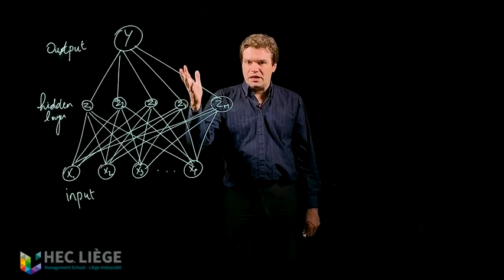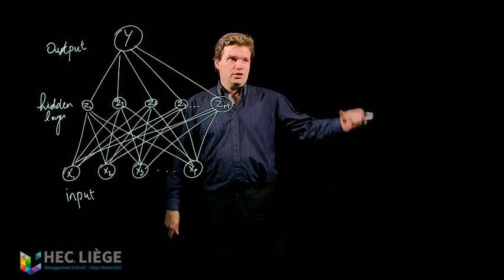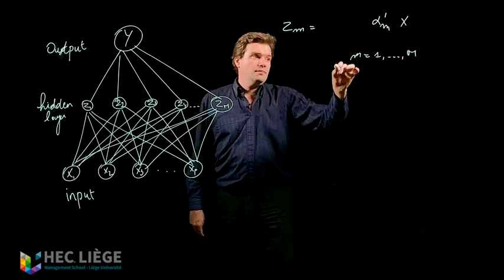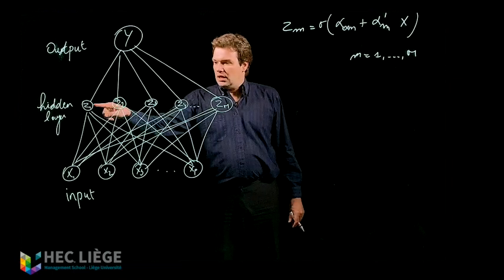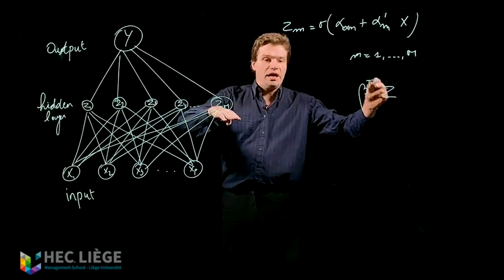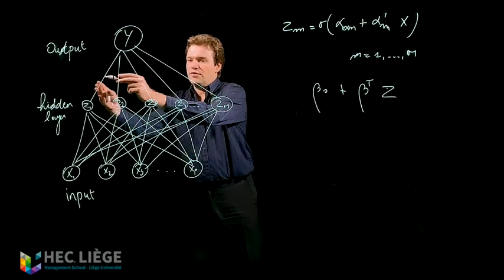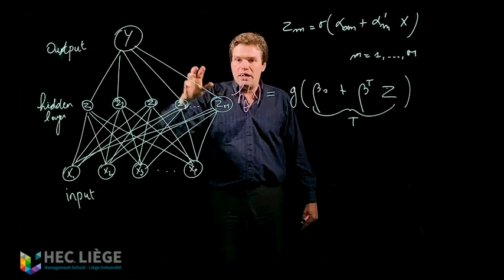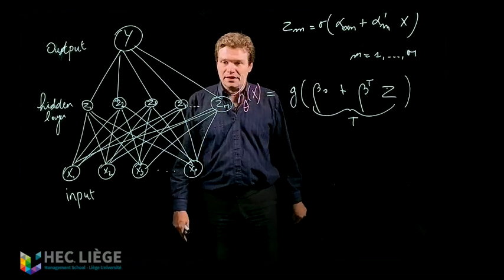Neural networks: mathematical formulation